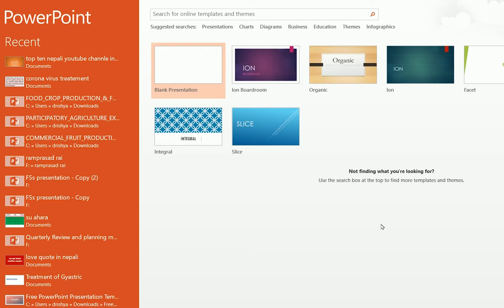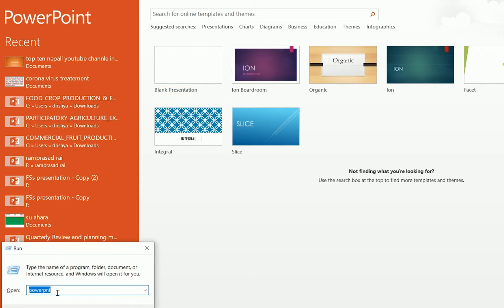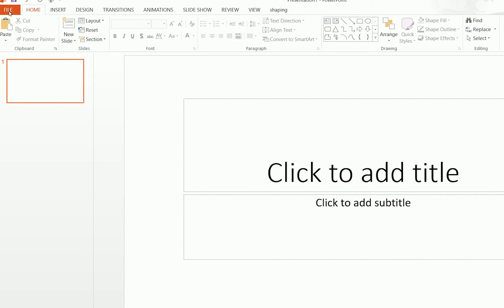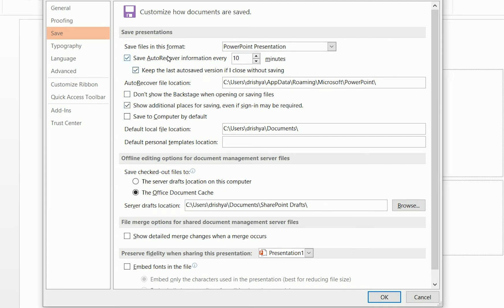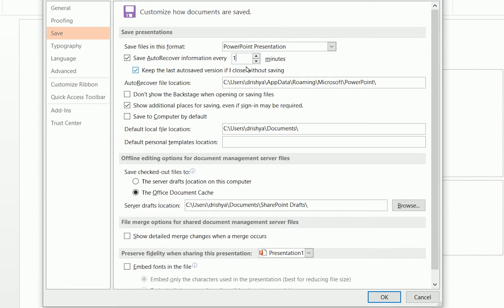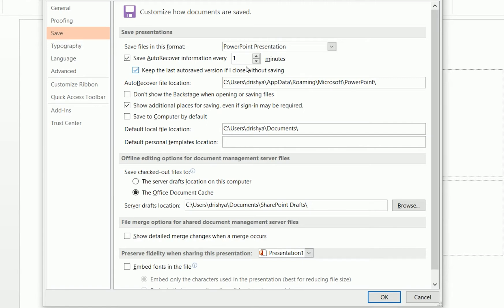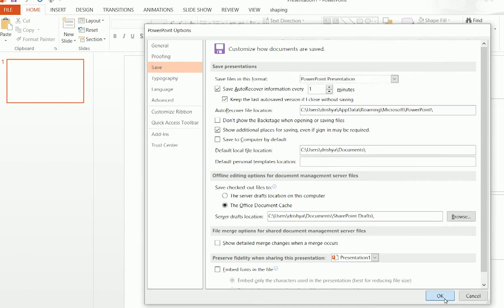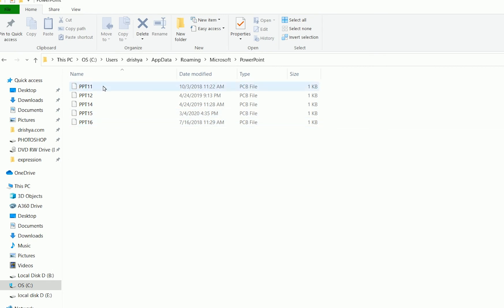How To Recover Microsoft Powerpoint Presentation Not Saved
How To Recover Microsoft Powerpoint Presentation Not Saved . Dipesh Rai is teaching to recover Ms Powerpoint Presentation easily . Using this video you will be able to recover powerpoint presentation easily Using few settings ;

QUERIES SOLVED :
recover powerpoint file not saved 2007 ?

how to recover powerpoint file not saved ?

how to recover unsaved powerpoint on mac ?

recover powerpoint file not saved 2010 ?

powerpoint not responding how to save ?

recover unsaved powerpoint 2016 ?

how do i recover a deleted powerpoint presentation? ?

how to recover unsaved powerpoint office 365 ?